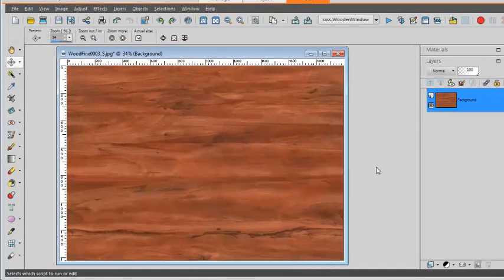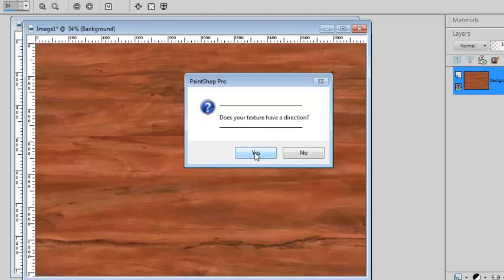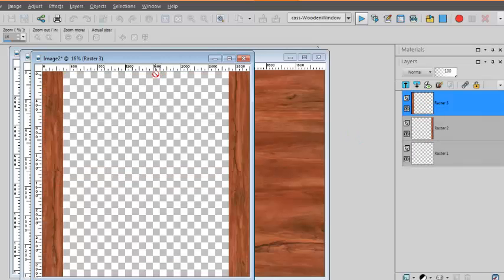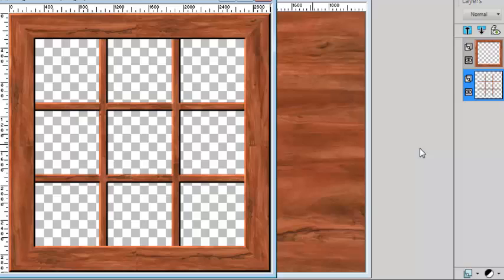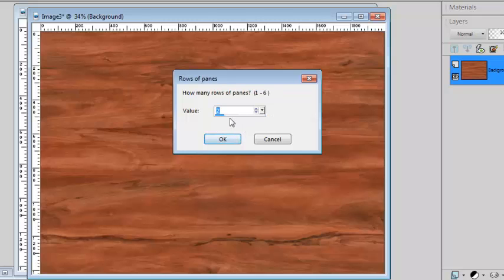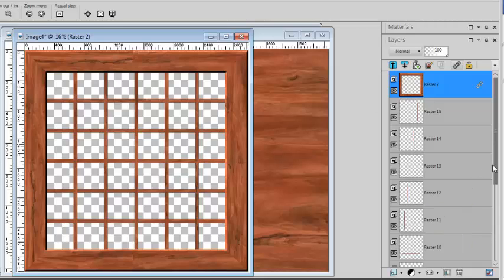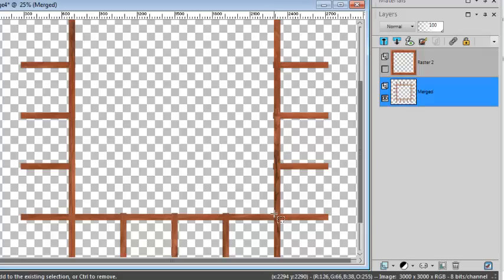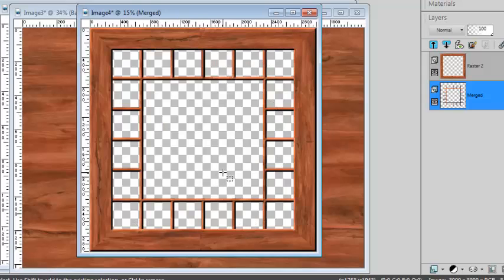Using the Wooden Window Script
This tutorial will show you how to use the Wooden Window script from Creation Cassel.  This script allows you to automatically turn any photo into a framed window view. You can use any wood texture of your choice, specify the amount of window panes, and even move the wood pieces to create different window pane arrangements.

This script is compatible with PaintShop Pro versions 8 and up. Get the Wooden Window script and browse our collection of photo add-ons and digital scrapbooking products